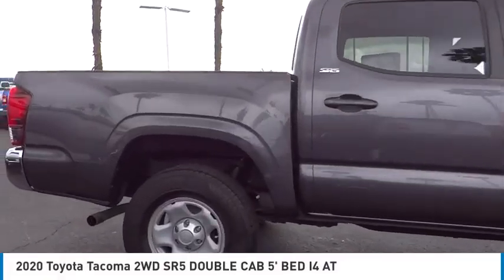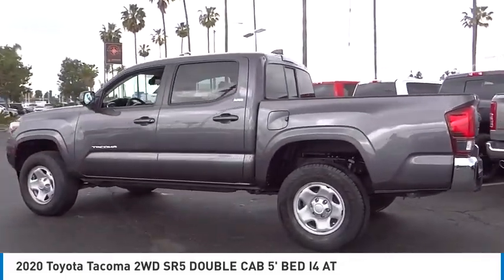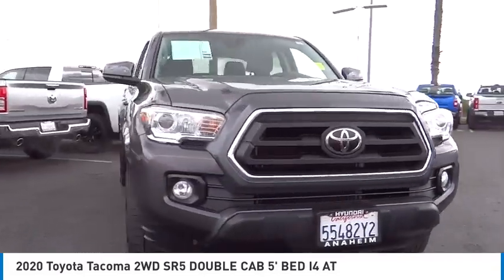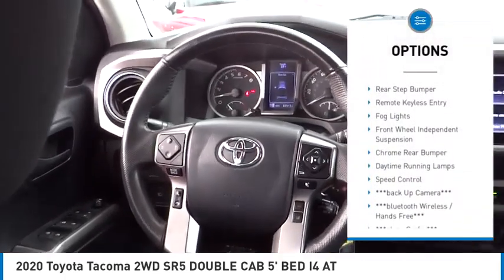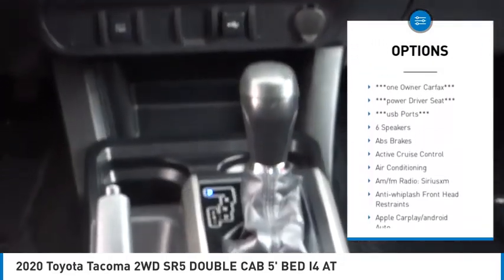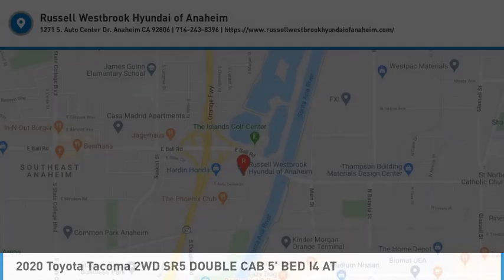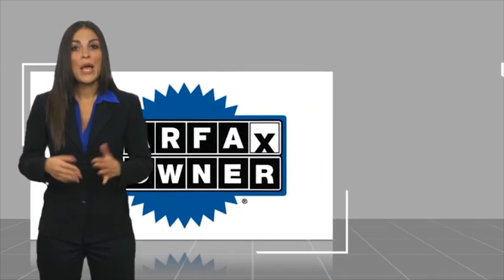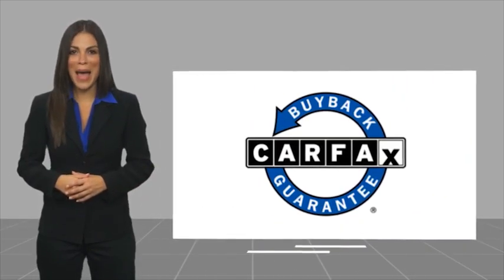2020 Toyota Tacoma 2WD RA14278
1271 S. Auto Center Dr.

2020 Toyota Tacoma Magnetic Gray Metallic 6-Speed Automatic 2.7L I4 DOHC 16V ***BLUETOOTH WIRELESS / HANDS FREE***, ***USB PORTS***, ***BACK UP CAMERA***, ***POWER DRIVER SEAT***, ***CLEAN CARFAX***, ***ONE OWNER CARFAX***, ABS brakes, Active Cruise Control, Electronic Stability Control, Illuminated entry, Low tire pressure warning, Remote keyless entry, Traction control. CARFAX One-Owner. Clean CARFAX. Financing available on approved credit. Trade-ins accepted. Subject to prior sale. All Pricing and Advertised Prices for any/all vehicles offered for sale does not include dealer installed accessories which can be purchased for an additional cost. No sales to Dealers, Brokers or Exporters. For out of state purchase, customers must be present to purchase. If shipping is required, dealership must facilitate; no exceptions. Prices are plus government fees and taxes, any finance charges, $85 documentary fee, $29 electronic registration fee, any emission testing charge and $1.75 per new tire state tire fee. We make every effort to provide accurate information, but please verify before purchasing. Images, prices, and options shown, including vehicle color, trim, options, pricing and other specifications are subject to availability, incentive offerings, current pricing and credit worthiness. Images are for illustrative purposes only.